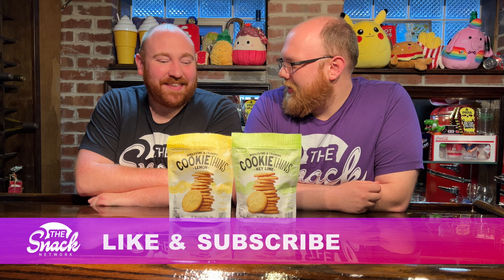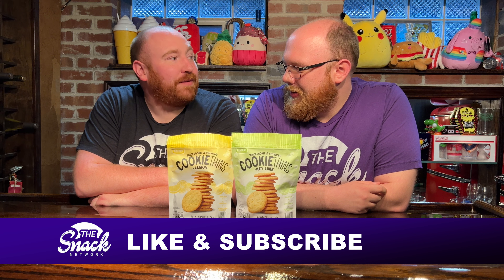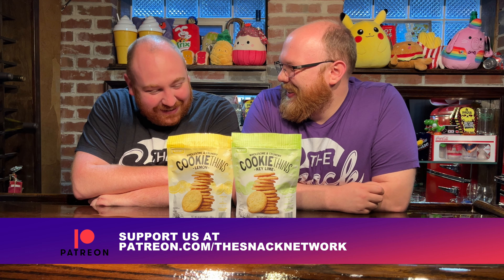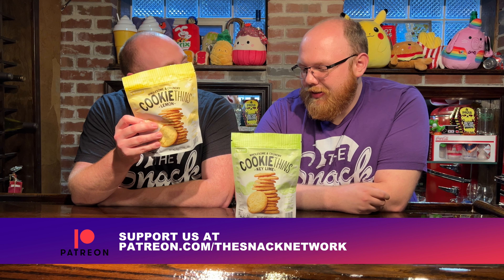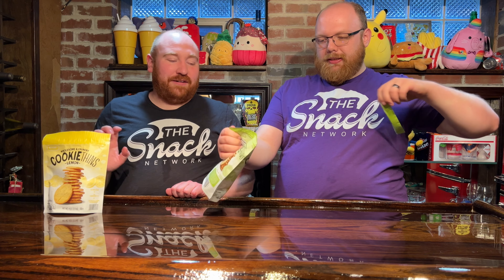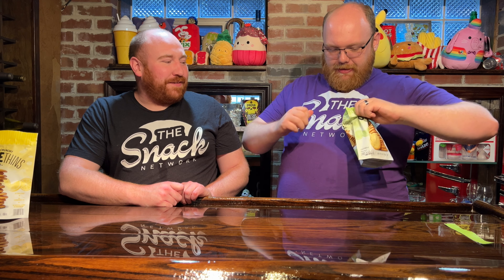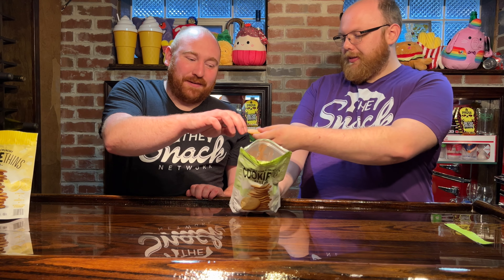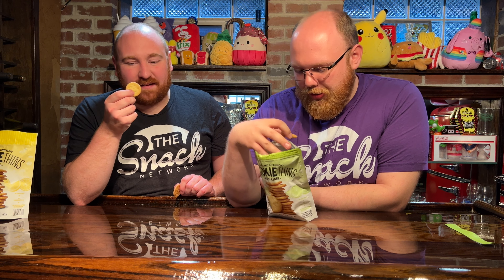Lemon and Key Lime Cookie Thins! From Aldi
A new Aldi opened near us recently, and we found some new snacks to try.
We love citrus, so these Key Lime and Lemon Cookie Thins grabbed our attention!
I hope they are crispy and refreshing! Lemon is a classic citrus flavor, and key lime is usually tart and refreshing.

Arty McFly